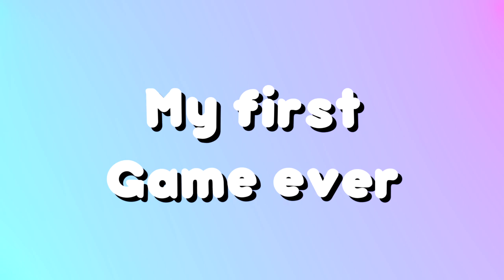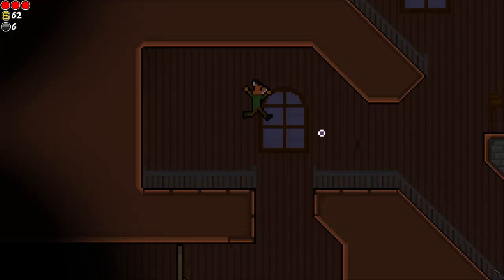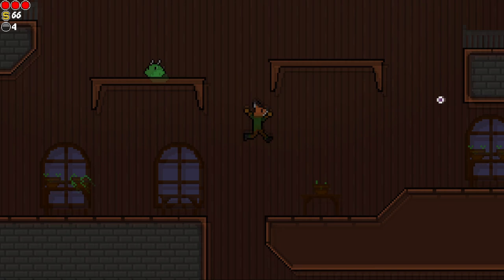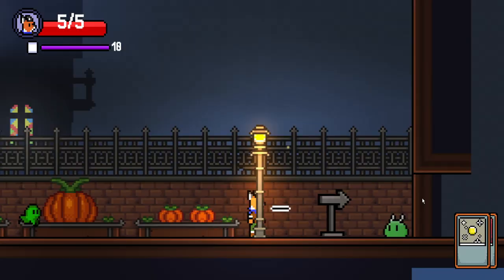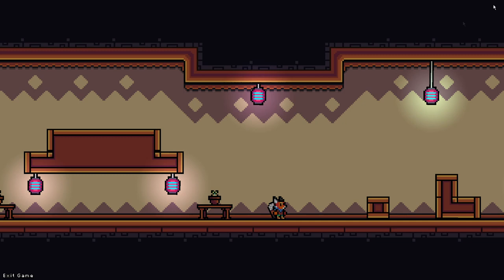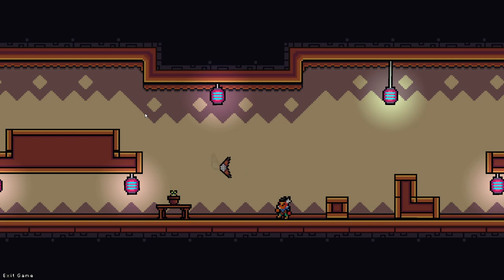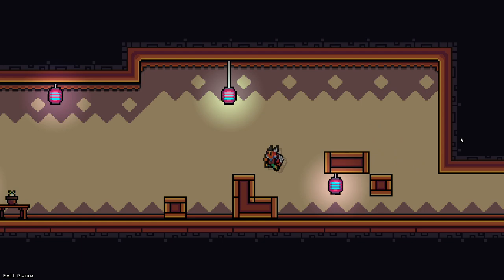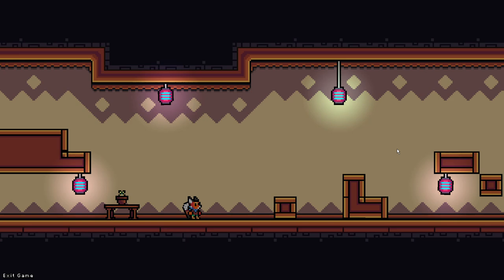I Remade a Game 4 YEARS LATER!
I remade Lunal Lane! This is the first game I ever made and it started in Construct and went to Unity…this is a devlog